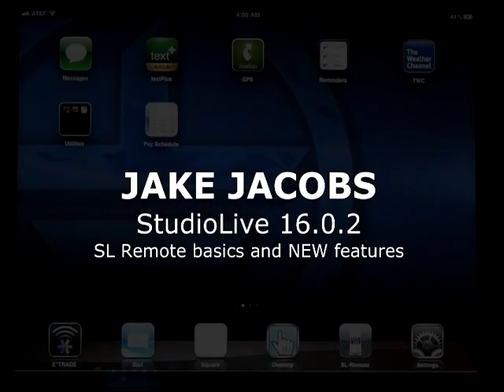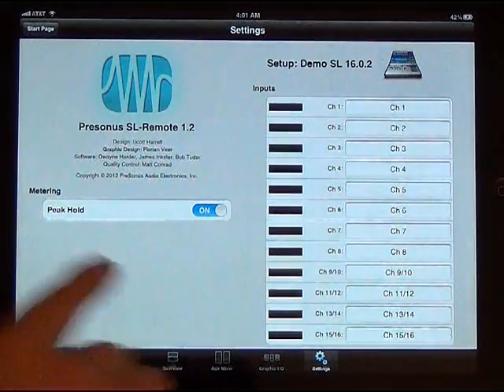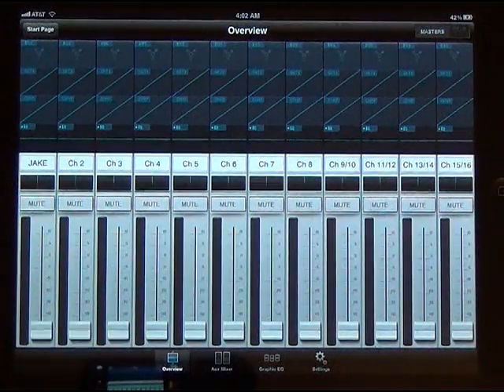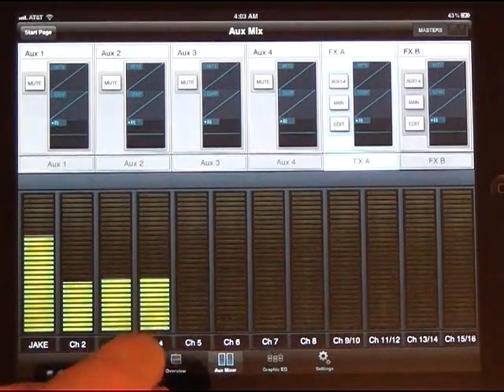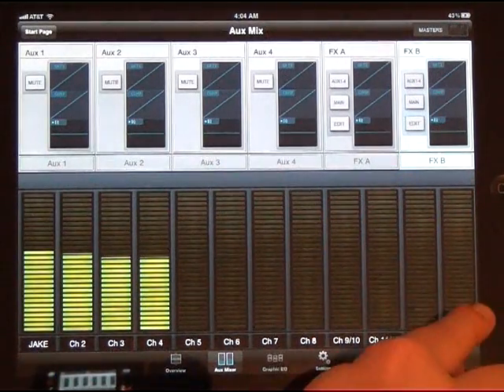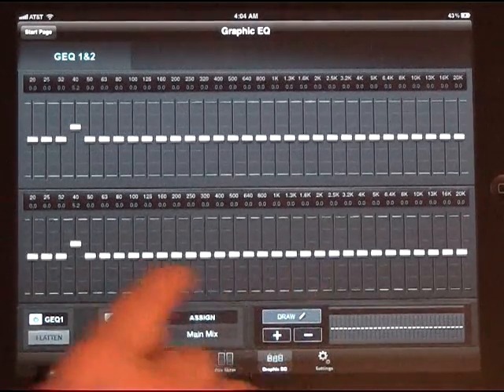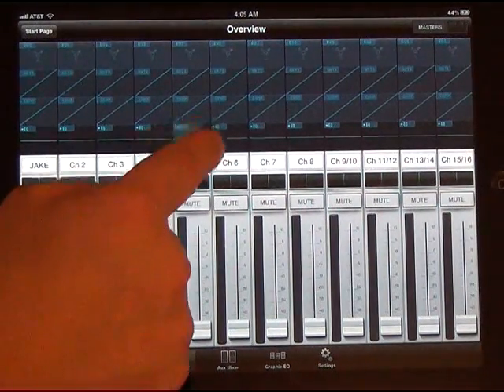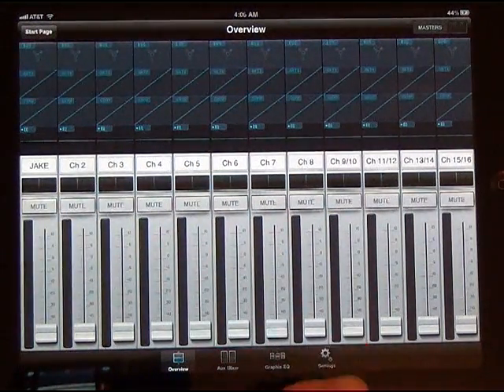SL Remote Basics.mpg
PRESONUS SL Remote v1.2 (Jan 18, 2012)
Basic operation and features.